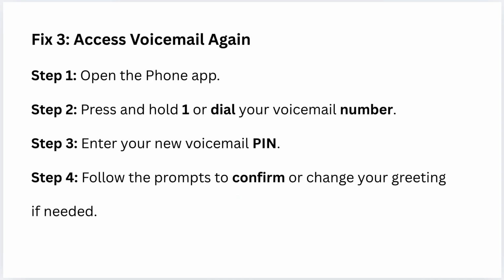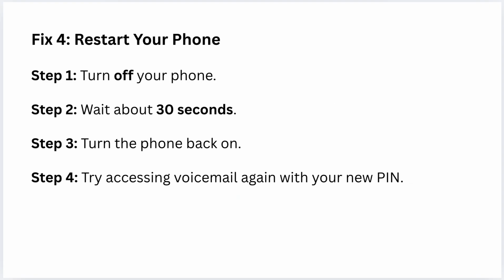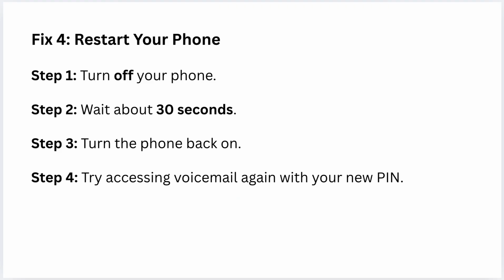How to Fix Consumer Cellular Voicemail Locked – Unlock or Reset Your Voicemail PIN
In this informative video, we guide you through the process of fixing a locked voicemail on Consumer Cellular. If you've forgotten your voicemail PIN or are unable to access your messages, this step-by-step tutorial will help you unlock or reset your voicemail PIN with ease. We cover various methods, including using the Consumer Cellular app and contacting customer support. Whether you're a new user or have been with Consumer Cellular for years, this video will provide you with the necessary tools to regain access to your voicemail.